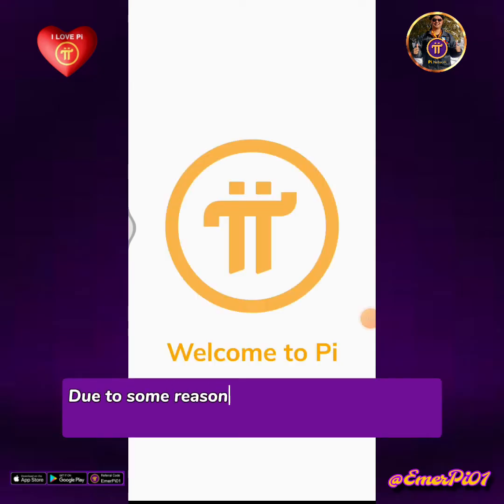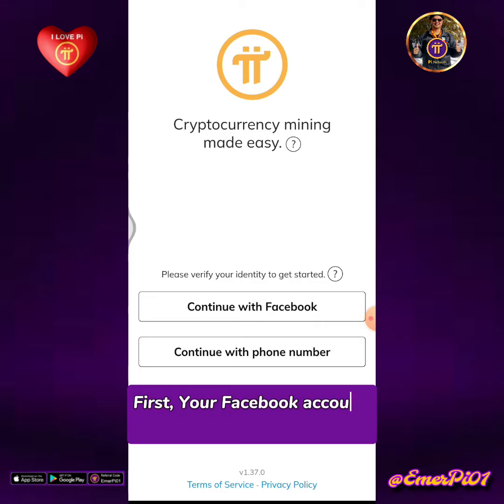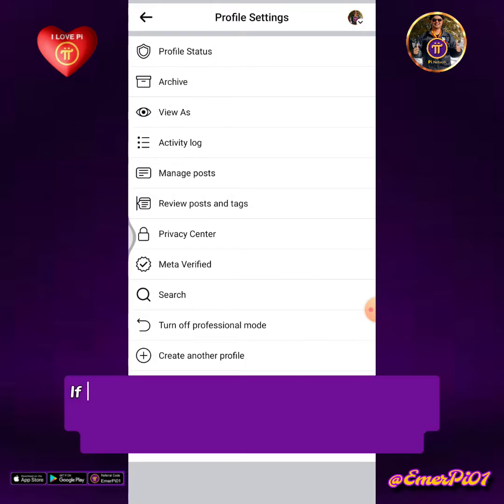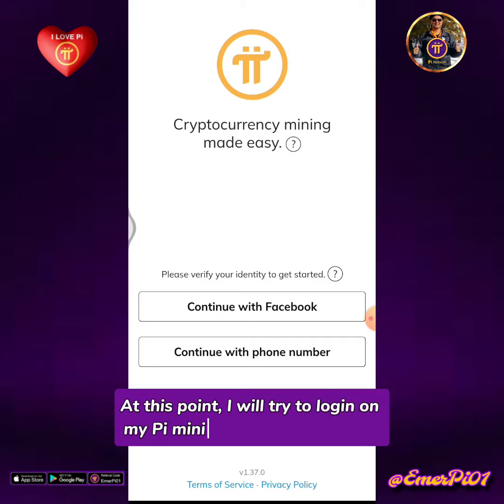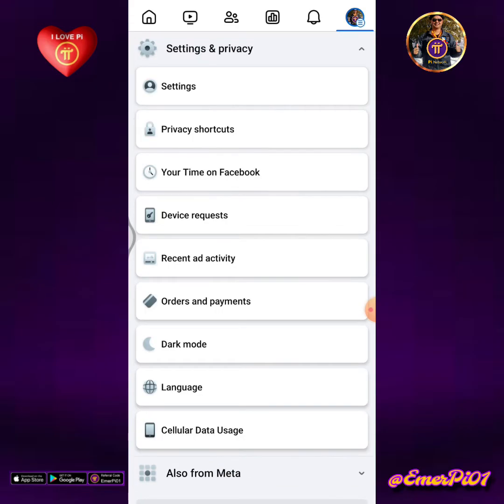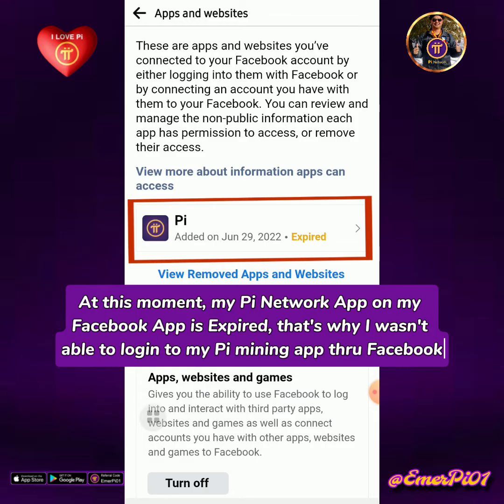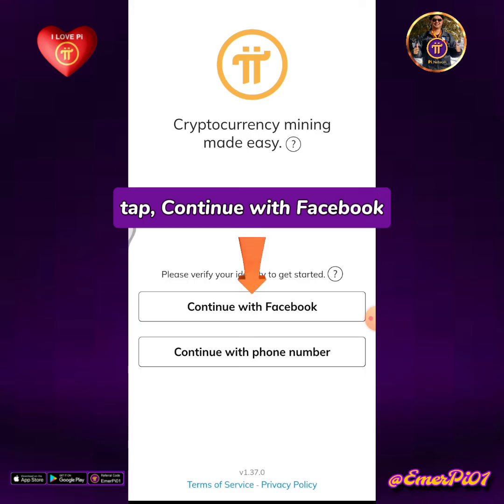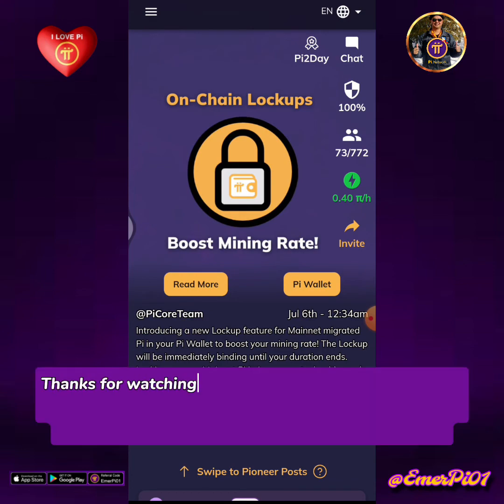How to Fix the Facebook Login Error in Pi Network Step-by-Step Guide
Good Day Pioneers! In this video you will learn How to Fix the Facebook Login Error in Pi Network. Ensure Not to skip any part of the video so you will learn how to do it correctly step-by-step!..

▶️ Pi Network Step-by-Step Tutorial Videos:

1. How To Create or Register a Pi Network Account Using Your Facebook Step by Step:

4. How To Recover & Reset The Login Password in Pi Network Account via Registered Phone Number:

5. Facebook Login Error!? Try This Solution On How To Login in Pi Network Using Your Pi Registered Phone Number.

6. Pi Network KYC Slot still Not Available for Long Time!? Here's How to Submit a Ticket to KYC Support Portal.

8. How to Create a New Pi Wallet Address & Passphrase. Then Confirm in Mainnet Checklist Step-3:

9. How to Become a KYC Human Validator in Pi Network? (Firstly, Your Pi Account Must Be KYC Verified):

13. How to ADD the Recipient Wallet Address into the Mainnet Wallet Contacts & Learn How to Send Pi to the Wallet Address Contact List:

14. How to Add Members in Pi Network's Security Circle | Learn How to PING Inactive Members:

18. How to Renew or re-Activate the PiNetwork App on Facebook | PiNetwork Facebook Login Problem Solved:

23. How to Convert Unverified Pi Balance in Pi Network | How to Ping & Invite Inactive Team Members for KYC:

28. How to Add or Send a Friend Request, then Accept Request on Fireside Forum | How to Set Profile to Public & Enable Followers: